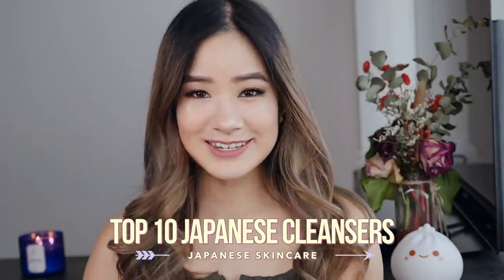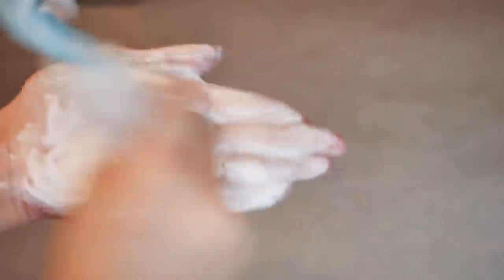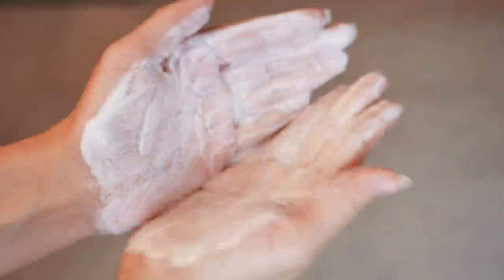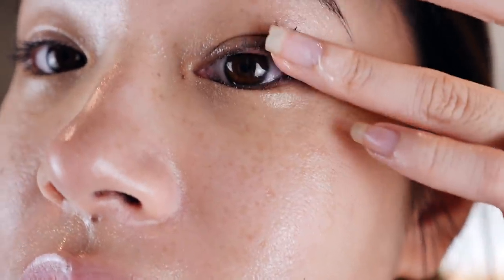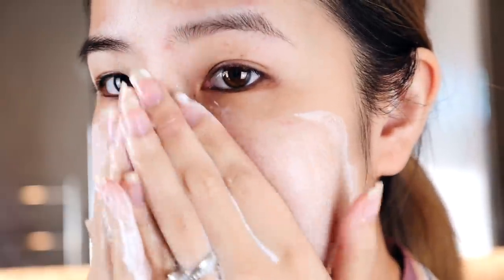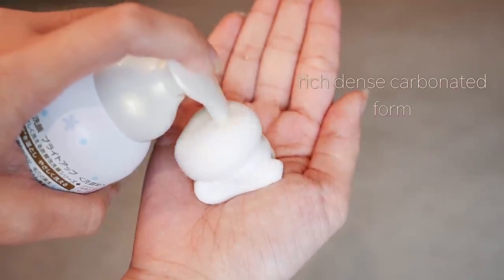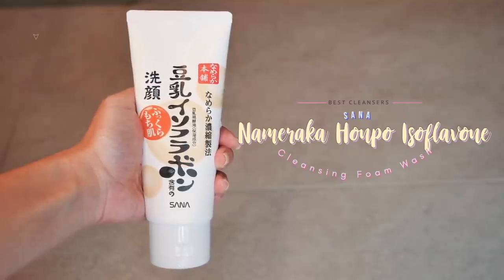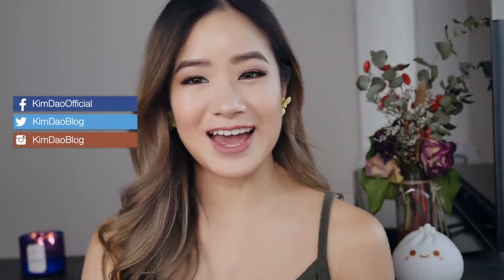THE BEST JAPANESE Cleansers 🇯🇵 Japanese Skincare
Hi everyone! Sorry I haven't been uploading as much on this channel. To be honest I've just been super unproductive during the isolation. When I went to Japan back in December I came back with a whole lot of Japanese skincare to try out. Because I have to stay home for the next couple of months, why not try out all the skincare now? haha. Hope you guys enjoy this video and found it helpful! let me know what other skincare videos you want me to film!

PRODUCTS🌸

1. Shiseido Senka Perfect Cleansing Foam

2. Rohto Mentholatum Acnes Medicated Cream Face Wash

3. DHC Deep Cleansing Oil

4. FANCL Mild Cleansing Oil FANCL Mild Cleansing Oil

5. Rohto Mentholatum Hada Labo Gokujyun Oil Cleansing

6. Kanebo Suisai Beauty Clear Powder

7. Rosette Face Wash Paste

8. Bifesta Carbonated Facial Foam

9. Ishizawa Keana Nadeshiko Baking Soda Face Foam

10. SANA Nameraka Honpo Isoflavone Cleansing Foam Wash